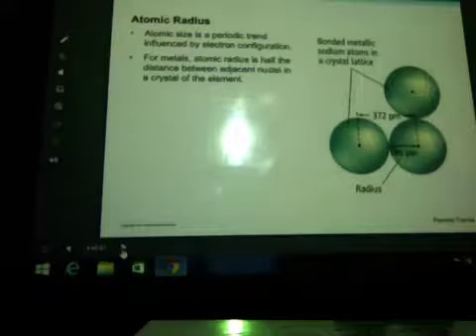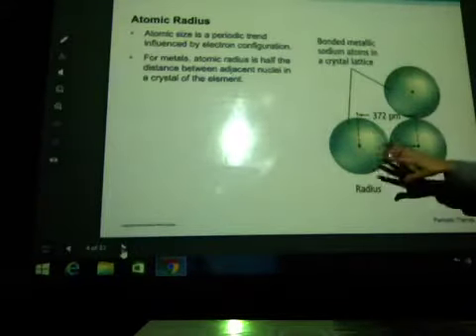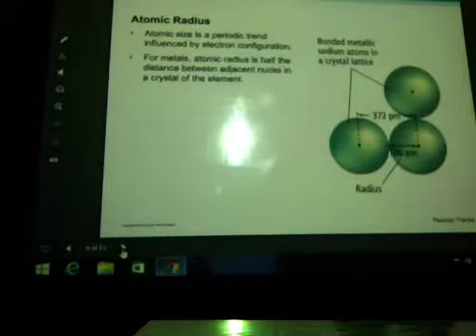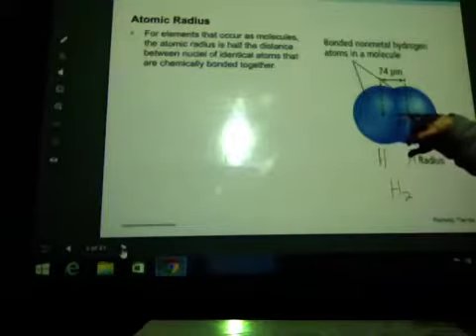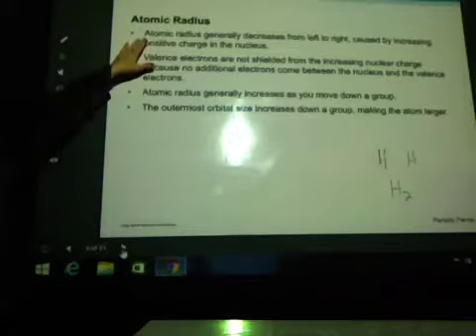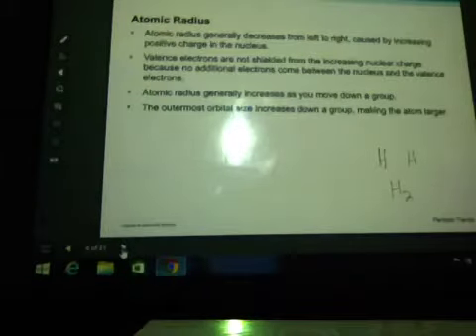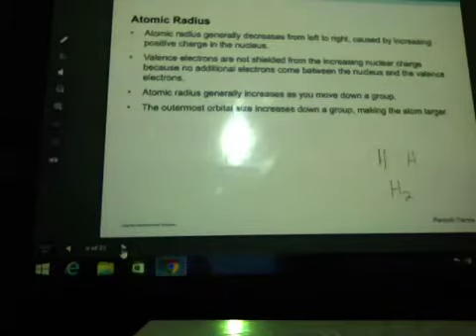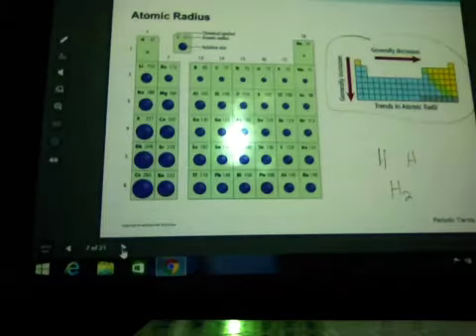Chem 6.3 part 1